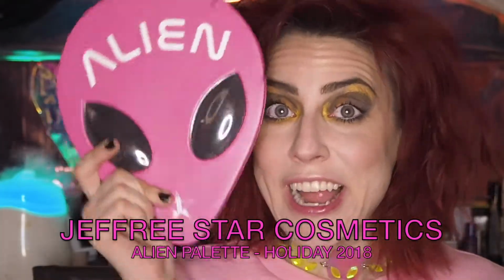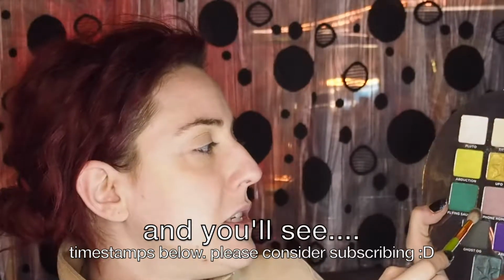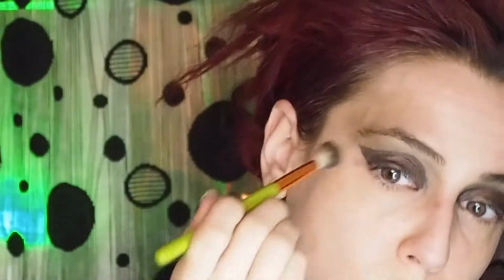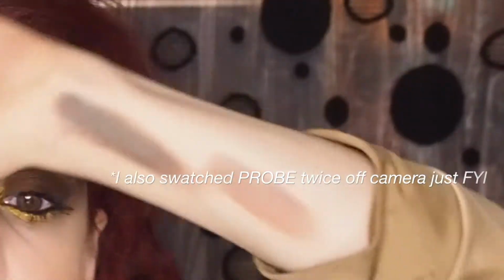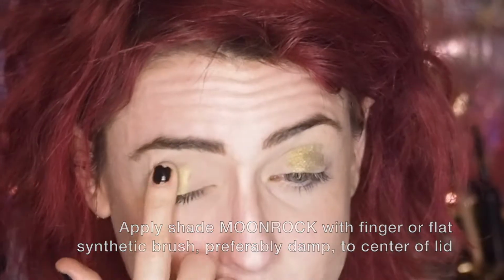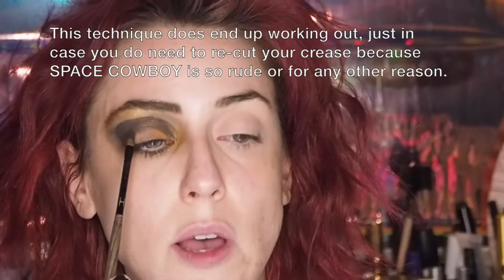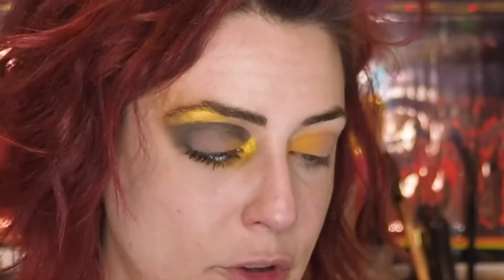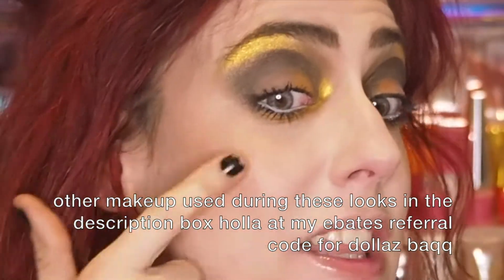I played w. JEFFREE STAR ALIEN for 3 weeks! | DUPES, SWATCHES, 3 LOOKS, shade ranks! FULL REVIEW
Open for link to song:
Hey guys! you might notice my speech was affected by a dental procedure that made my mouth a little swollen. Don't worry (whether or not you noticed!) Hope you glean some useful information from my review! I spent 3 weeks playing with it just to give you a thorough review xoxo Cesca

"Somebody" by Dropgun

Your support does mean the world to me so thank you for being here with me today 😃😃😃

Products mentioned/used:
Hair color
Neutrogena Makeup Remover Wipes
Jeffree Star Alien Palette: sold out // may not restock
MAC Painterly paint pot
Lancôme Bi Facil eye makeup remover
NARS Radiant Creamy Concealer in Chantilly: narscosmetics.com
Alamar Ojitos brushes
MAC Fix+
Lancôme Cils Booster XL
Tarte Lights, Camera, Lashes
Urban Decay Perversion eye liner:
Fenty Beauty Stunna Lip Paint Unbutton
Pat McGrath Supernatural Gel lipliner:
Fenty Holiday Kilawatt Foil Freestyle Highlighter Palette: sephora.com
Anastasia Beverly Hills A23 highlighting brush
Pür Sculptor Kit - shade Originator:
Pat McGrath Liquilust 007 - gloss only
MAC Blue Brown
ABH Subculture
ABH Amrezy highlighter
Herbivore Blue Tansy Mask
Tata Harper Resurfacing Mask
Sunday Riley Good Genes
Moon Juice Beauty Shroom serum: moonjuice.com
Nars Velvet matte stick in Cruella

In this video I show several ways to fudge a flawless finish even after you've turned into Amy Winehouse when your winged liner gets... out of hand. Anyway I really hope this entertains or helps at least someone. 👽👽👽

Timestamps below!
2:30 / 6:32 Look 1
3:25 Swatches
4:47 Shade ranking
20:20 I shop my stash for dupes
23:30 Look 2
29:45 Look 3

Brands I Already Ride or Die For:
EBATE$

GIRL, SERIOUSLY:
If you shop online and do not use Ebates, you're throwing your hard earned cash away. 💸💸💸💸I've gotten $40 cash back already in my first few months. Click through this link for a $10 BONUS when you sign up! Then make $25 when *your* friends sign up through your link. Seriously, people, we all win here.
FRIENDS DON'T LET FRIENDS SHOP WITHOUT EBATES. I love you, now go sign up and prosper, bitch!💰💰💰💰💰💰

If you want to join Boxycharm there is no wait list right now!
Or use code: Francesca-UVYYMKCM

ALL OPINIONS ARE MY OWN! always expect me to keep it 💯with y'all!
Like I’ve said before these are brands I am passionate about and use regularly if not daily in my everyday life! Rest assured I WILL NEVER recommend anything I don’t stand behind personally, and I am legally obligated to let my audience know when I receive sponsorships from brands.

Love ya'll!!!